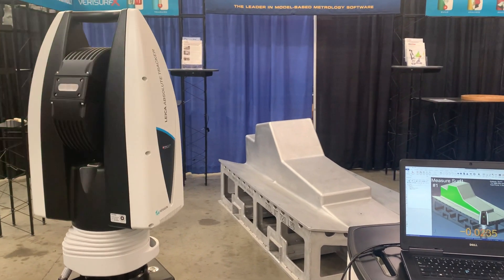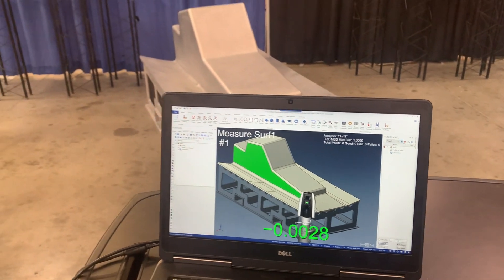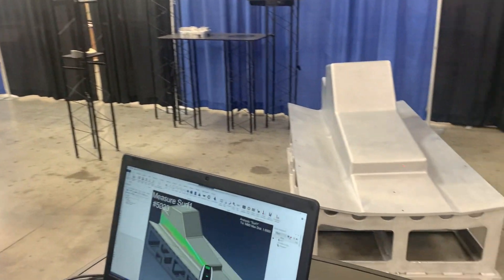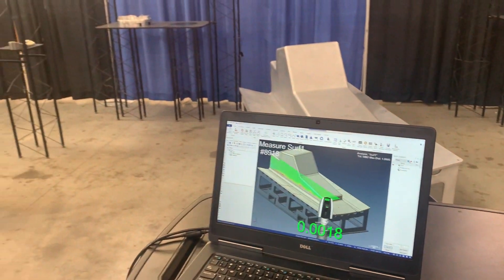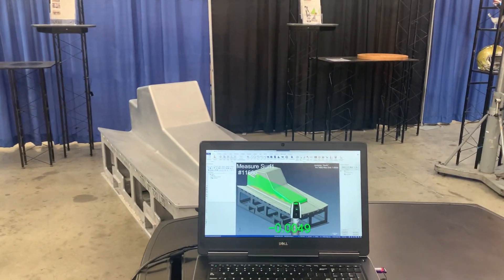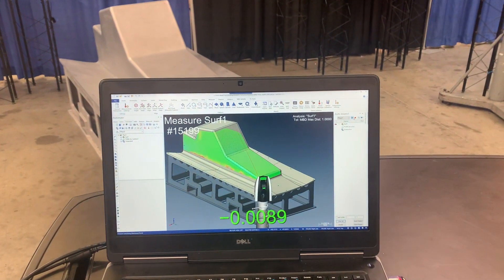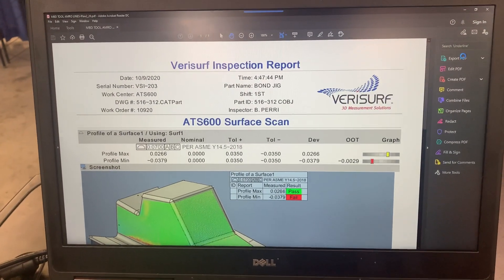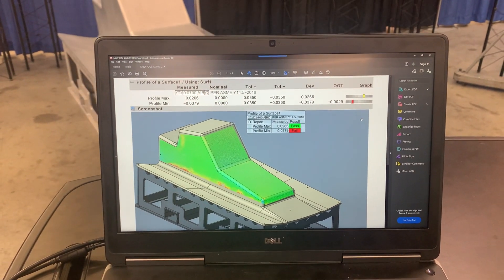Leica ATS600 Powered By Verisurf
✅ Fast and easy Scan-Analyze-Report to any CAD model.
✅ Ideal for large-volume inspection common in shipbuilding, energy, aircraft, and industrial equipment.
✅ Solo operation optimized with powerful settings and mobile applications.
✅ Verisurf Inspection & Analysis Suite delivers rapid return on investment.
Custom training for fast implementation. Software updates and technical support to keep production going.

Here's a quick video of the Leica ATS600 being automated in Verisurf 2020. This is all being performed using the Verisurf Auto Inspect. It's a single button press, complete automation surface analysis with a live color map. Look at that go, all programmed with the CAD model. See the live deviation on the screen, real-time deviation with Verisuf's famous build inspect mode. Here is a quick inspection report at the end with all the GD&T Surface profiles, making it easy for the recipient of this report to understand what's going on with this piece of hardware.